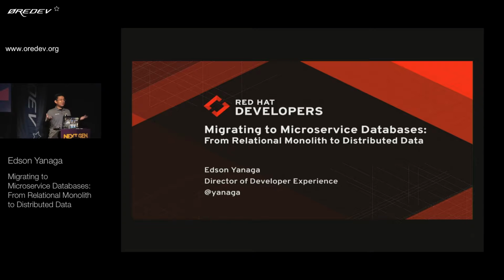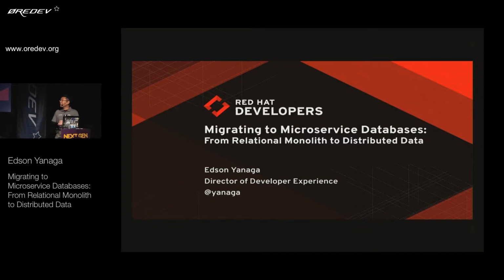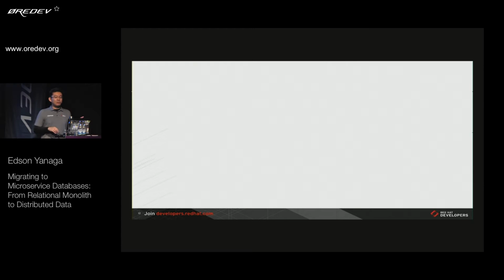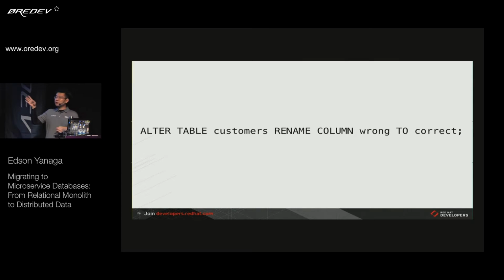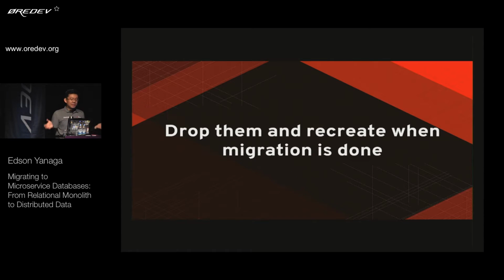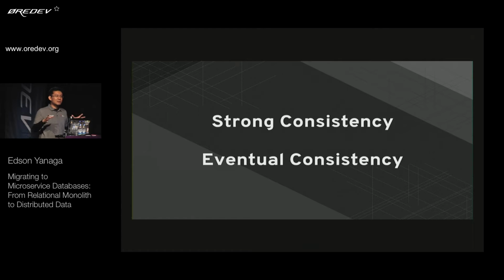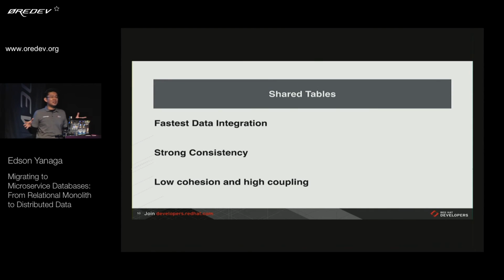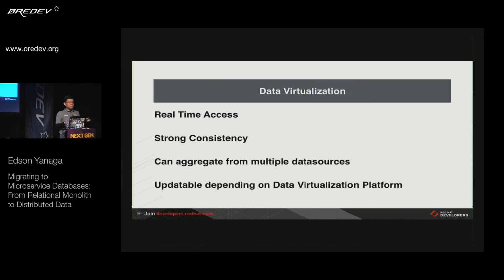Øredev 2017 - Edson Yanaga - Migrating to Microservice Databases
In a Microservices architecture with multiple moving parts we can’t allow that a single complement downtime breaks down the entire system. In this scenario, zero downtime migrations are paramount to guarantee integrity and consistency.

In legacy systems you traditionally have a model that adopts transactions and CRUD. Now we must reassess some of these concepts. In this talk we’ll discuss consistency, CRUD and CQRS, Event Sourcing, and how these techniques relate to each other in many different integration strategies for databases. We’ll explore Views, Materialized Views, Mirror Tables, Event Sourcing, Data Virtualization, Change Data Capture, and how these strategies enable you to build up a Microservices architecture from a legacy monolithic relational database."

Key takeaways
I'll try to answer the number 1 question about Microservices: what about my relational database?
Zero downtime migrations for relational databases
CRUD
9+ different strategies for data integration on distributed systems using relational databases.